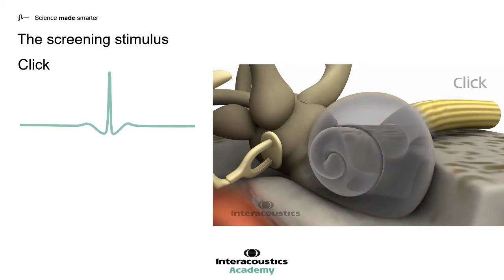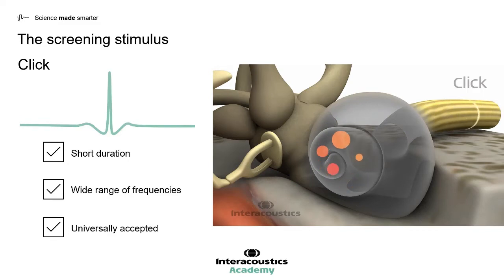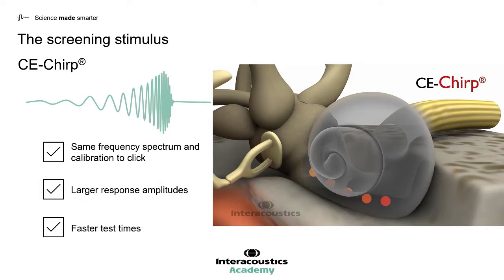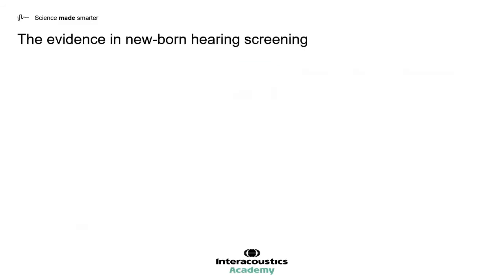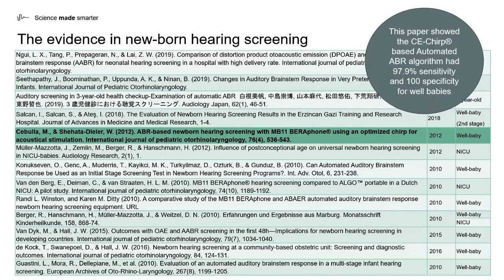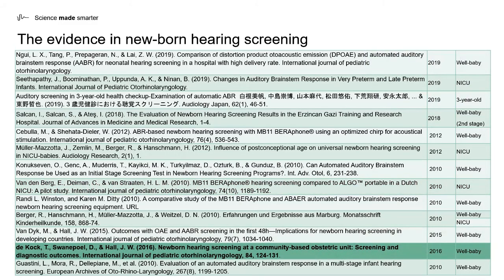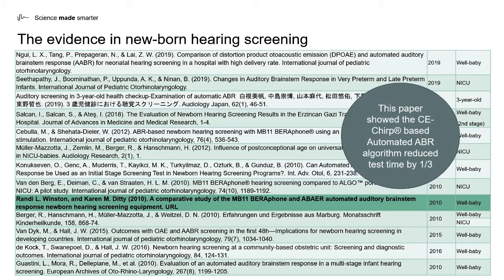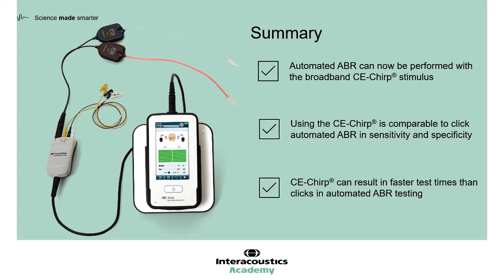Newborn Hearing Screening: Why Use the CE-Chirp® in ABR? (5/5)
In this presentation, Leigh Martin, Audiologist, and Global Manager of the Interacoustics Academy, discusses the role of CE-Chirp® in automated auditory brainstem response (ABR) testing and how this technology maintains high levels of sensitivity and specificity whilst reducing test times.

Timestamps:
0:00 Click stimulus
1:24 CE-Chirp® stimulus
2:32 Evidence on the CE-Chirp®
5:30 Summary